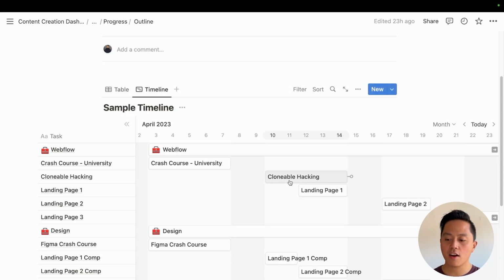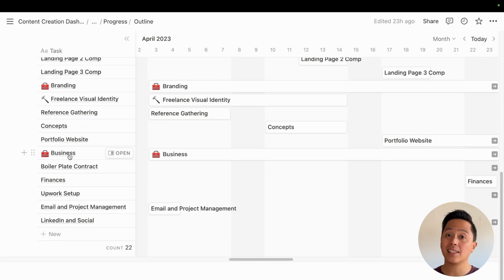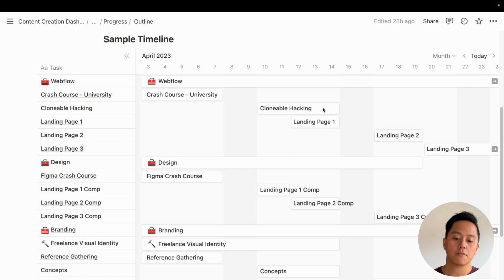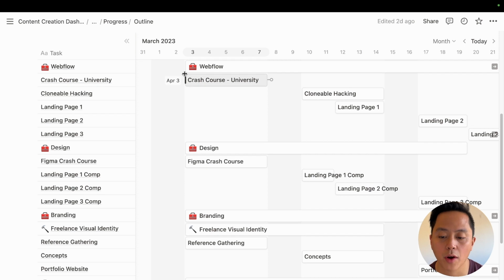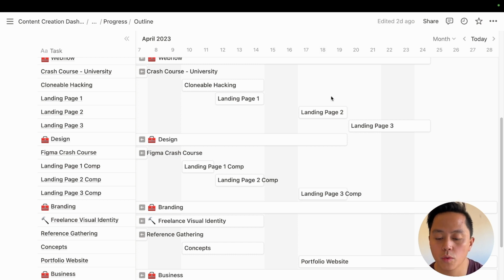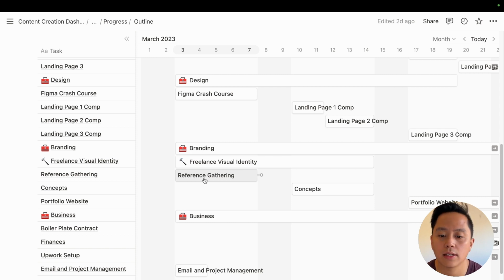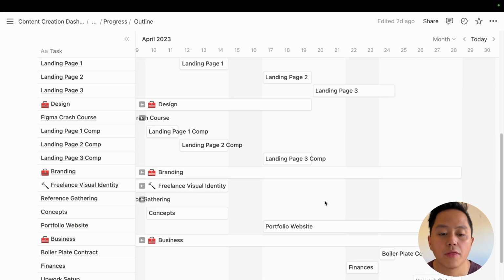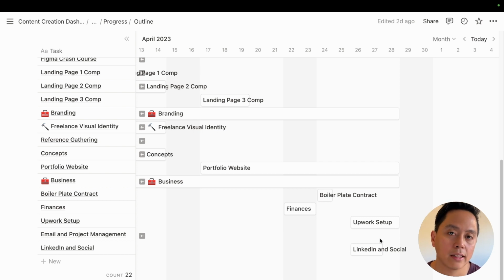STOP wasting time, follow THIS plan to start your web design side hustle